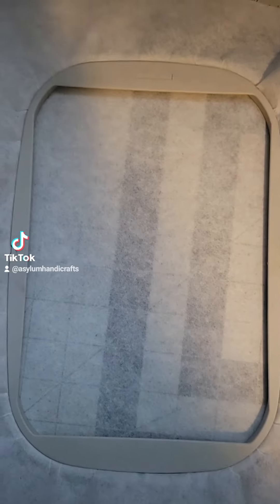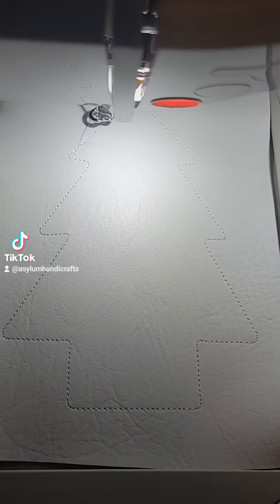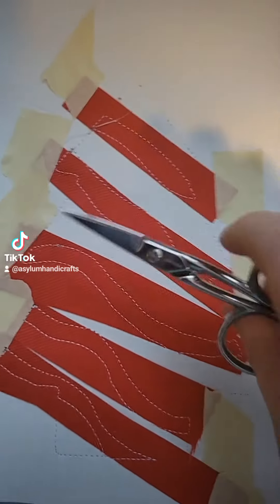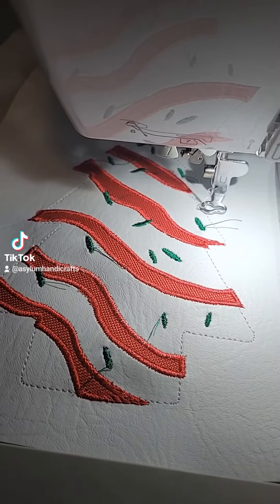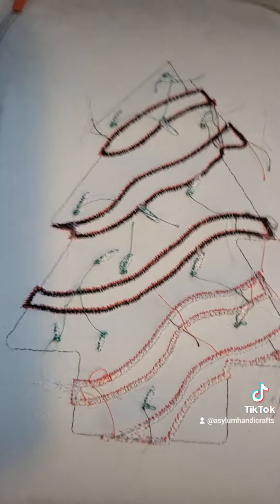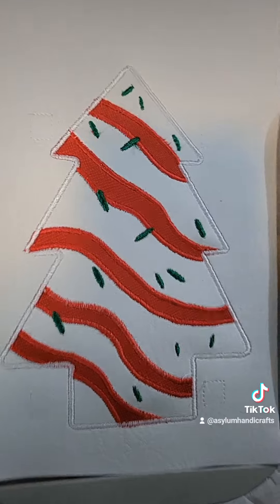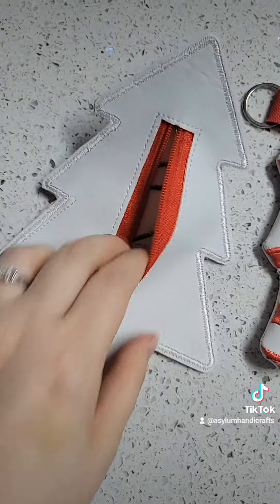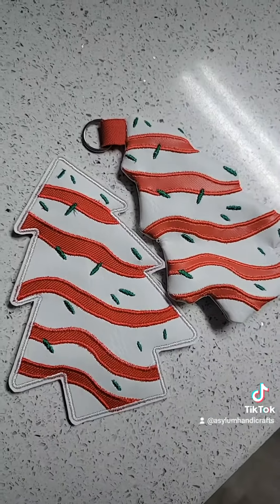Embroidery tree back and front attachment LD PART2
this is the first part of the video for the LD TREE embroidery file. this will show you how to make the front part of the bag and how to attach the back and front together

items needed to complete project:
embroidery machine
embroidery thread
tear away stabilizer
6 inch zipper #3 or #5